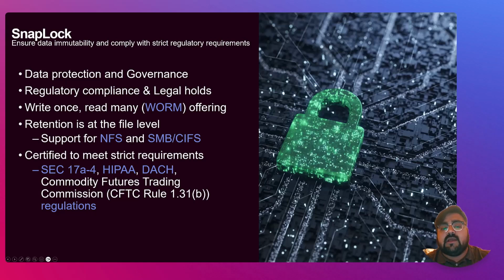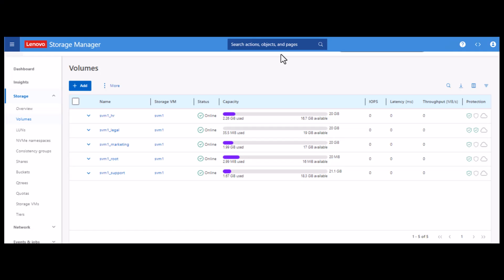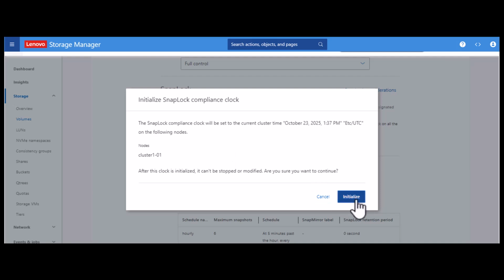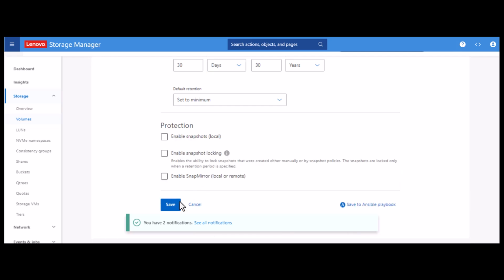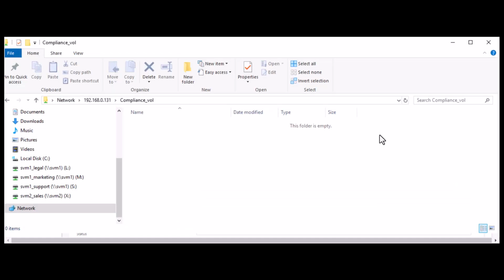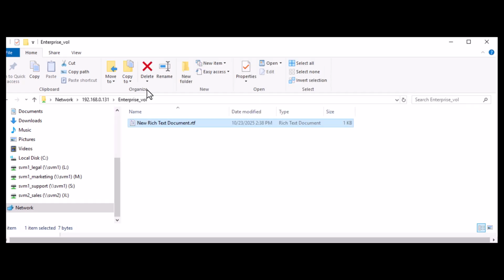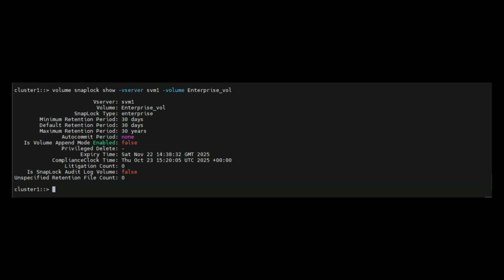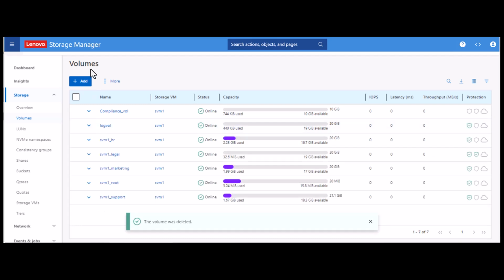Secure and Compliant Protection with SnapLock with ThinkSystem DM and DG Series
In this demo, we walk through the features and benefits of SnapLock, a high-performance compliance solution for organizations that use WORM storage to retain files in unmodified form for regulatory and governance purposes, so you can secure your data with confidence with ThinkSystem DM and DG Series.